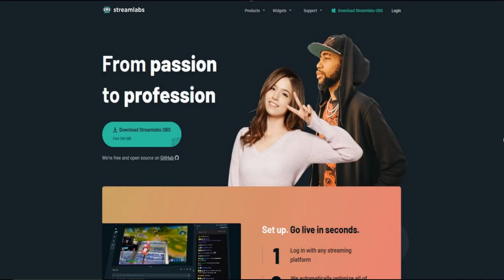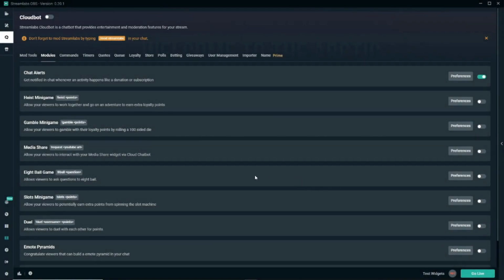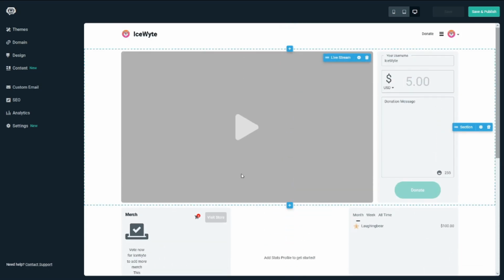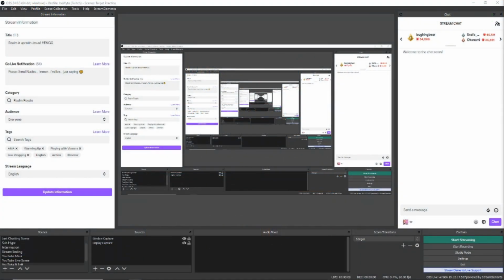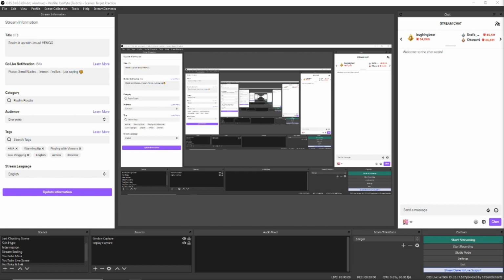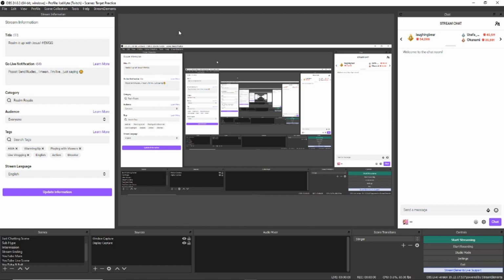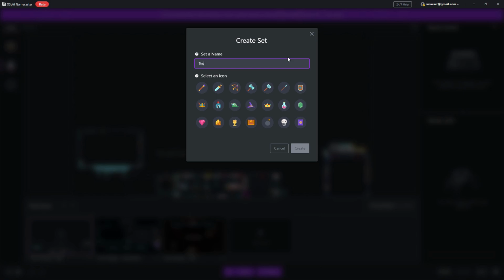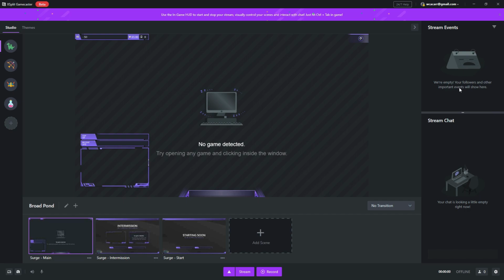WHICH LIVESTREAMING SOFTWARE SHOULD I USE?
In my opinion this is a list of the best streaming software on Twitch enabling you to choose which one you want to kick start your career! Got a question I didn't answer? Leave it below in the comments!